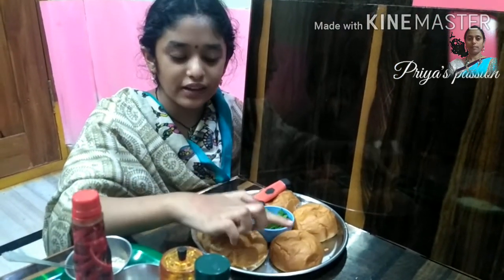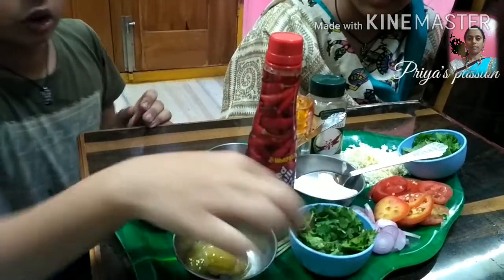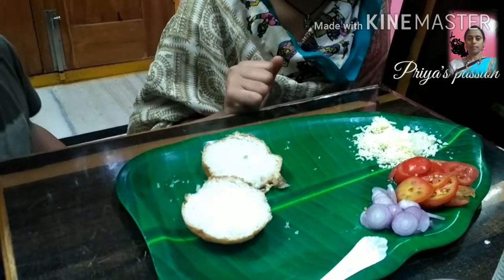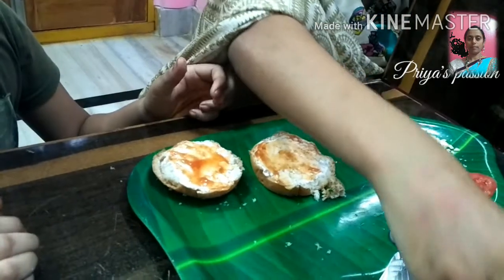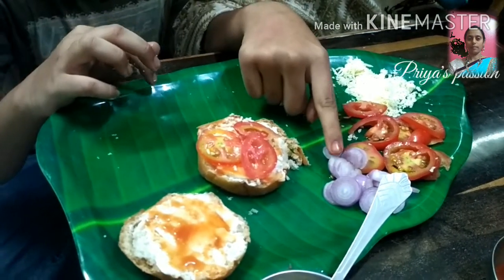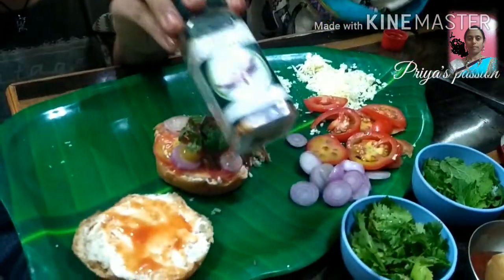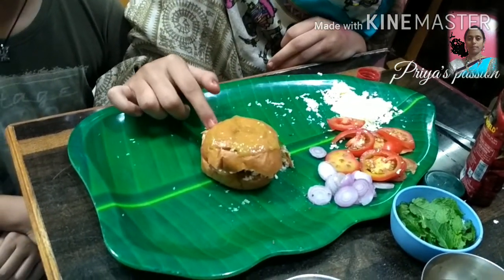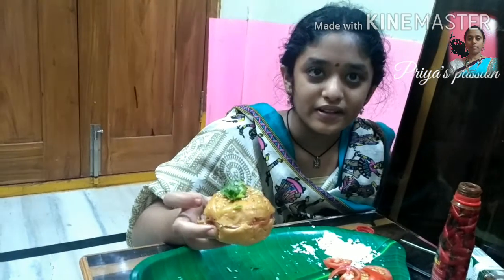Burger|| బర్గర్ బన్ లేదా.... అయితే ఒక్కసారి ఈ విడియో చూడండి|| Burger with normal Bun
About this vide

Topic I covered
1.
2.
3.
4.
5.